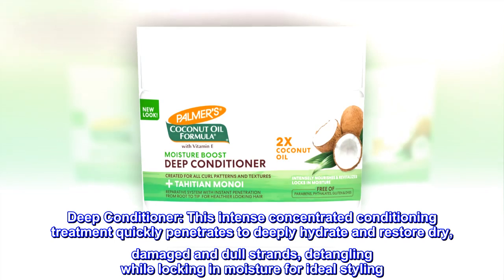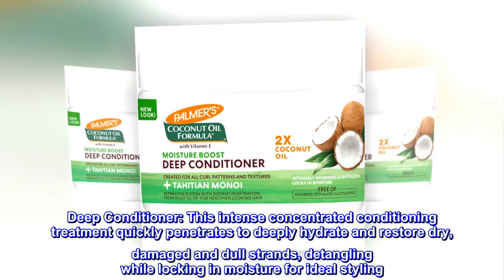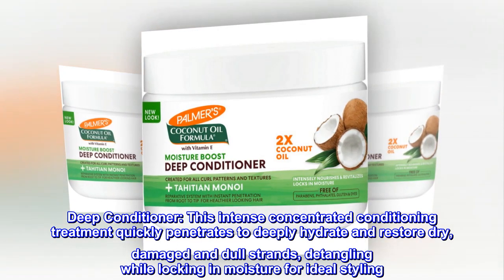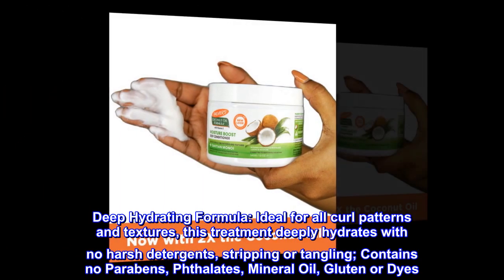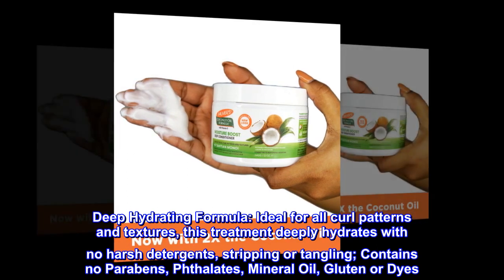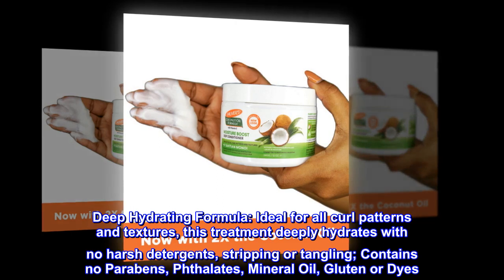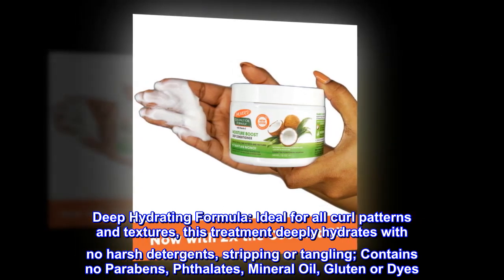Palmer's Coconut Oil Formula Moisture Boost Deep Hair Conditioner, 12 Ounce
Deep Conditioner: This intense concentrated conditioning treatment quickly penetrates to deeply hydrate and restore dry, damaged and dull strands, detangling while locking in moisture for ideal styling
Deep Hydrating Formula: Ideal for all curl patterns and textures, this treatment deeply hydrates with no harsh detergents, stripping or tangling; Contains no Parabens, Phthalates, Mineral Oil, Gluten or Dyes
Discover Moisture Boost: Our Moisture Boost System restores hair experiencing dryness or damage with natural reparatives that lock in moisture from root to tip, visibly improving your hair’s condition after each use
Choose What's Real: Our beauty products and hair and skin treatments feature real, plant based ingredients in formulas that really work to hydrate and soften, from lip balm to bar soap to body butter
Palmer's: Our Cocoa Butter, Coconut Oil, Shea Butter, Olive Oil, and Vitamin E product lines include creams, balms, lotions, oils and soaps plus face, lip, and hair care, pregnancy and stretch mark care

Palmer's Coconut Oil Formula Moisture Boost system restores hair experiencing dryness or damage with natural reparatives that instantly and deeply lock in moisture from root to tip, visibly improving your hair’s condition after each use.

This intense concentrated treatment quickly penetrates to deeply hydrate and restore dry, damaged and dull strands. The long lasting moisture system increases hair's resilience, shine and health after each use.

Intense concentrated treatment quickly penetrates to deeply hydrate and restore dry, damaged and dull strands
Detangles and locks in moisture for ideal styling
Created for all curl patterns and textures
No parabens, phthalates, mineral oil, gluten or dyes
Committed to responsible sourcing

Super creamy and moisturizing.

My hair is very dry and this conditioner smells good and works very well. I will buy again.